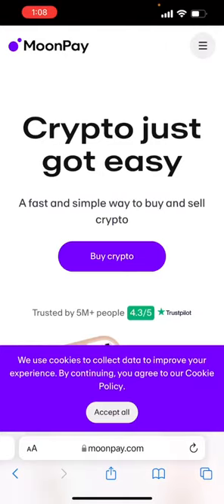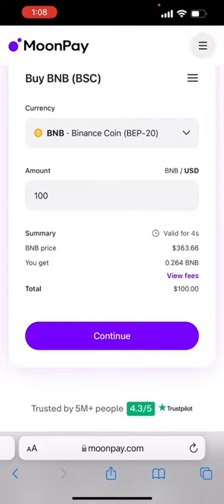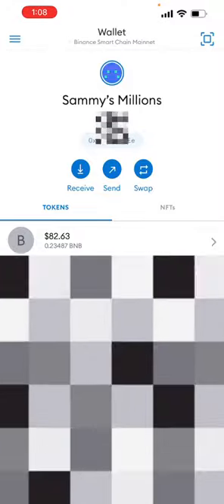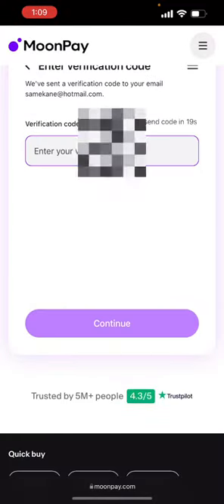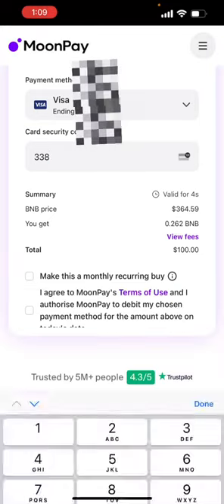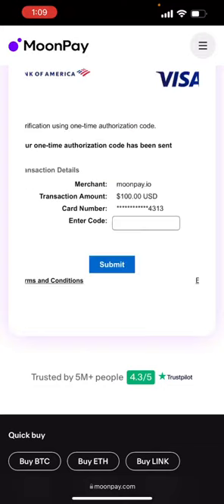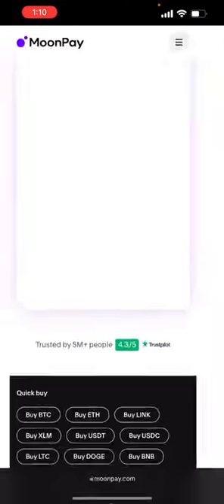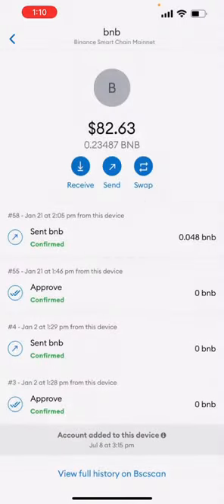How to Use Moonpay to Buy Crypto (BnB) and Send it To Metamask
Step 3

If this step doesn’t work, send your upline (the person who got you started) the money you want to deposit and have them buy BnB for you and send it back to your Metamask

OR

Download the crypto.com app, get verified, buy BnB, and send it to your Metamask (longest process)

Earn BnB straight to your crypto wallet INSTANTLY! This is a decentralized system, meaning no government, no bank, no system can control your money! It goes straight to you!

To sign up, you must buy bnb, use metamask, and sign up thru the metamask browser thru your mentor’s link.

If you found this video on your own, sign up thru this